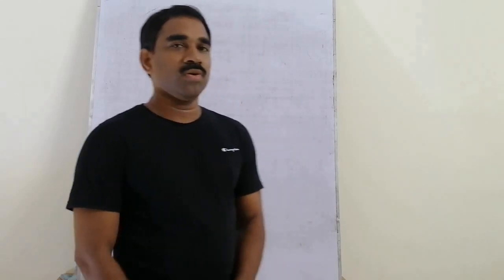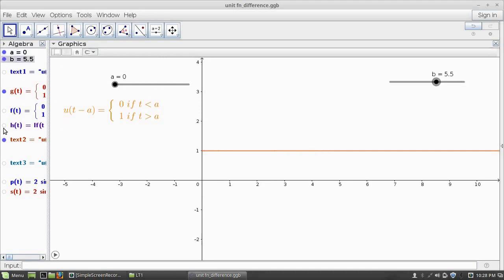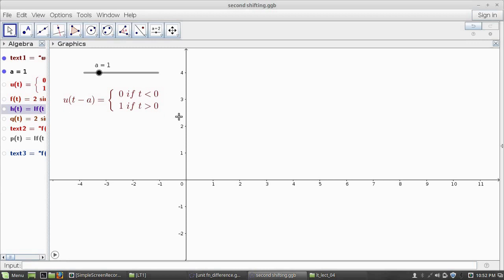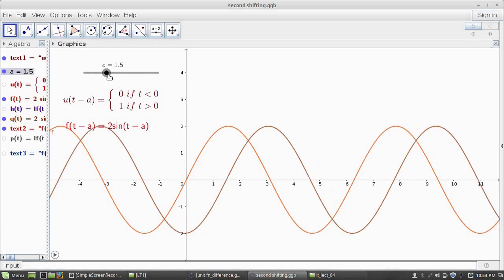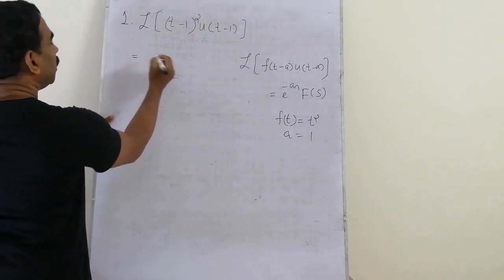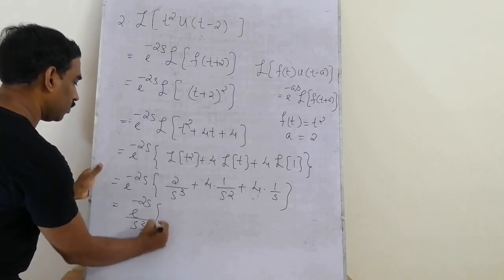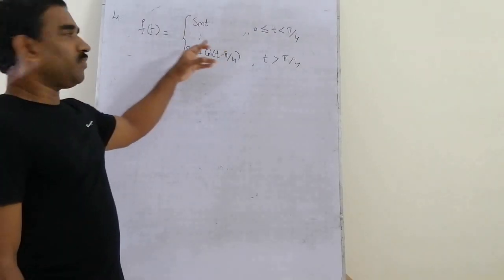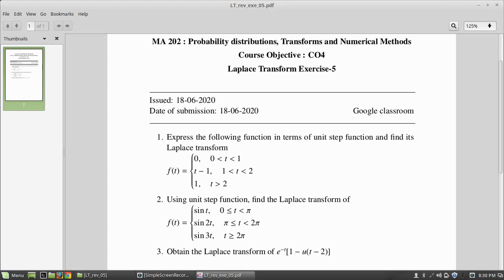Laplace Transform | Revision | Lecture-5 | unit step function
Before watching this video you may refer my previous lecture given in the following link